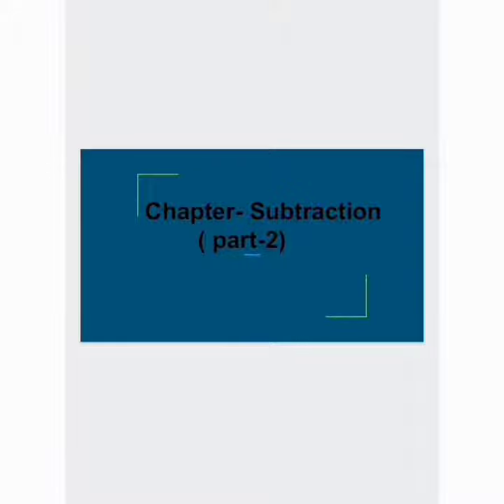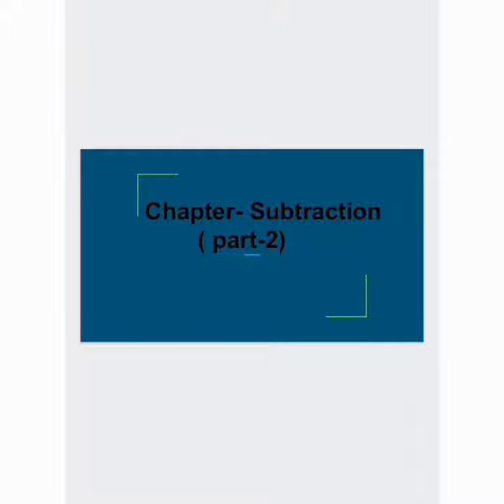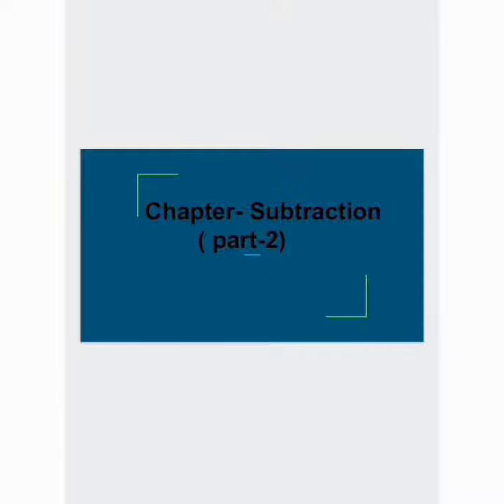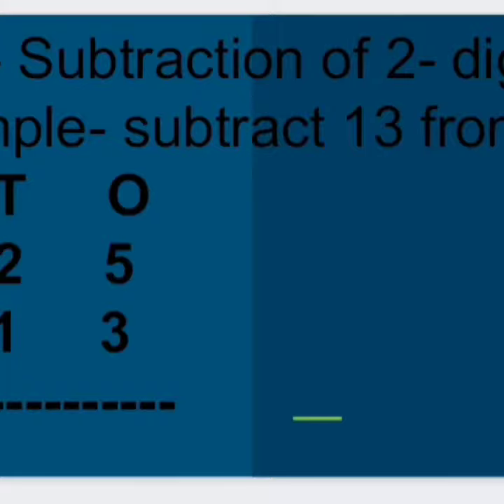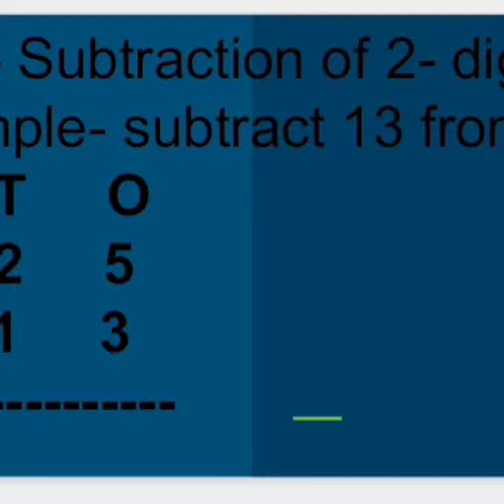CLASS-I SUBJECT MATHS CHAPTER-4 SUBTRACTION PART-2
CLASS-I
SUBJECT MATHS
CHAPTER-4 SUBTRACTION PART-2